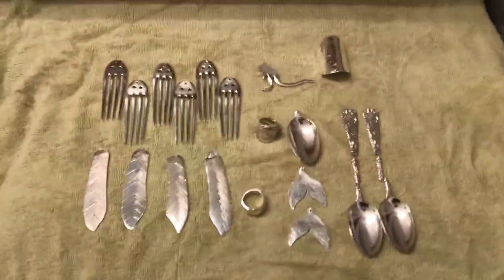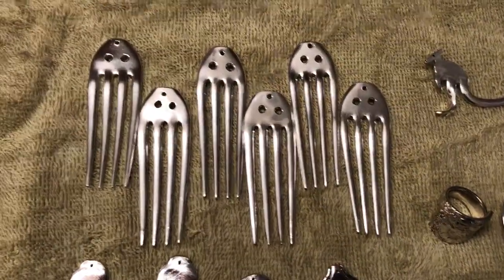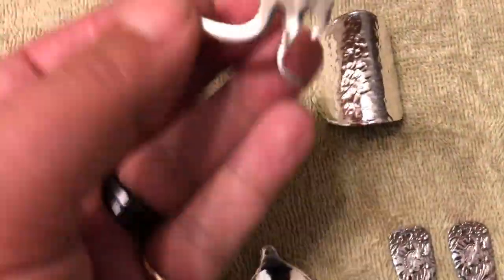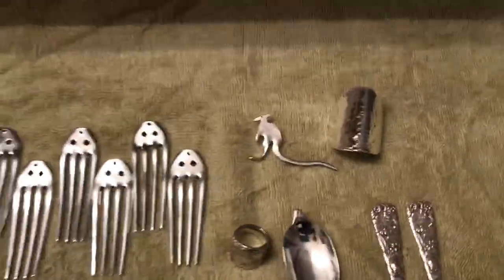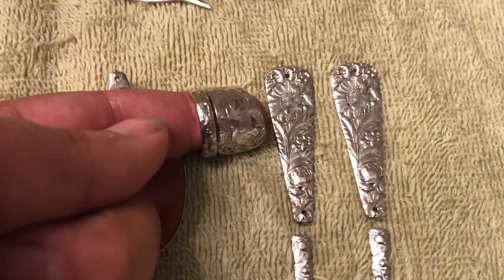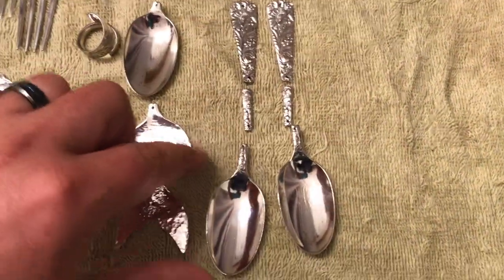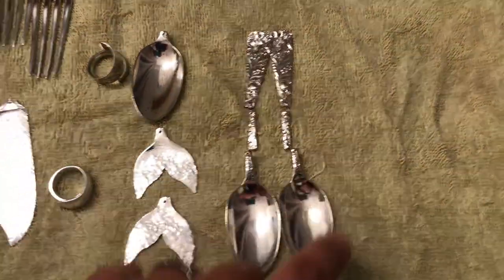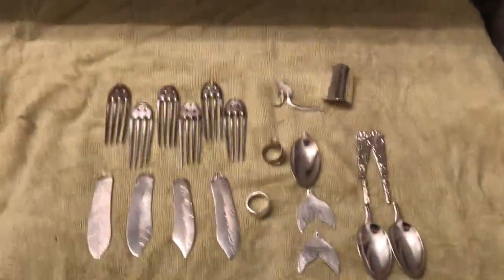What was in my Tumblr today?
Some feathers, some squid, some tails, 1 kangaroo pendant, and a soon to be bracelet and earring set.